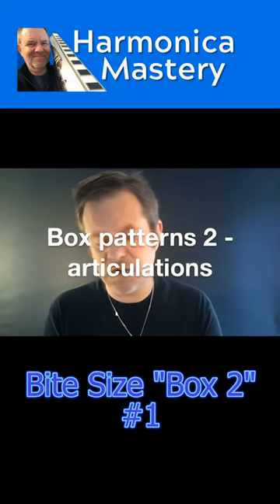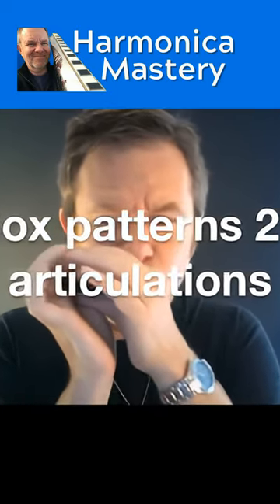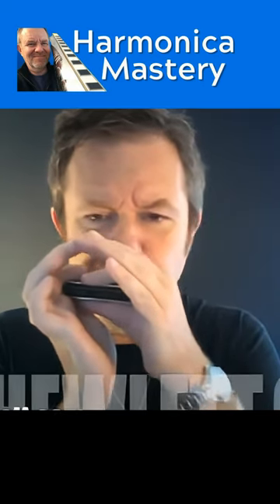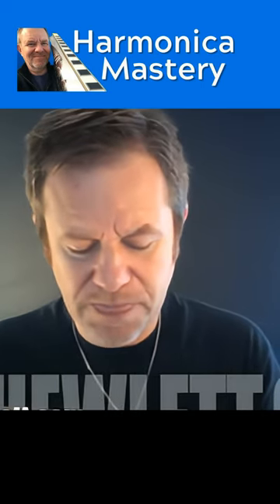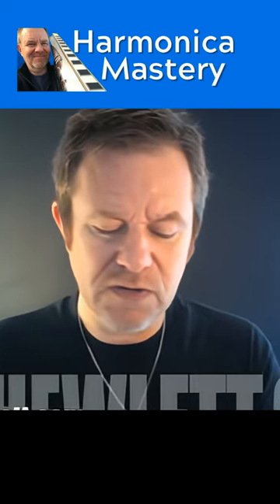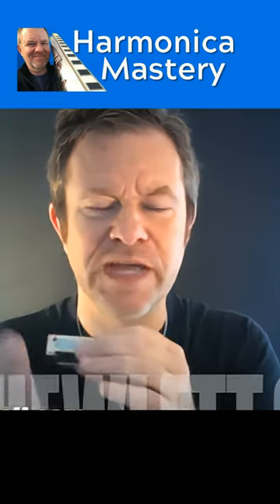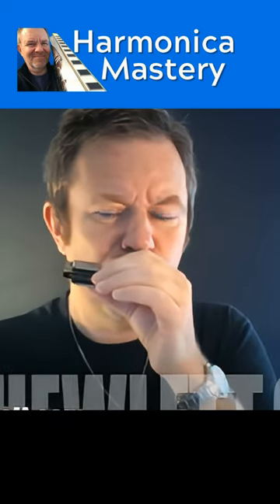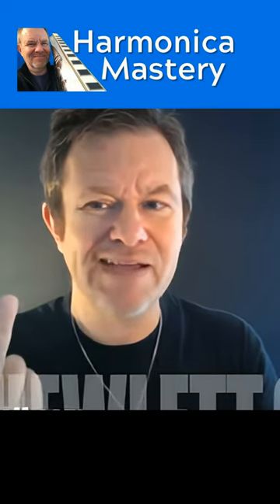Bite size box2 No 1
: Are you ready to take your diatonic harmonica skills to the next level? In this video, we'll dive deep into the powerful "Box Blowing" technique, a game-changing practice method that will help you improve your tone, control, and overall playing ability.

Join us as we break down the Box Blowing method step-by-step, providing you with clear instructions and expert tips to ensure you get the most out of your practice sessions. Whether you're a beginner or an experienced harmonica player, this technique will unlock new possibilities in your playing and help you become the harmonica master you've always wanted to be.

Don't miss out on this opportunity to elevate your diatonic harmonica skills! Let's start blowing those boxes and make some beautiful music together! 🎶🎵

✅Want to learn harmonica? Got a few minutes a day?